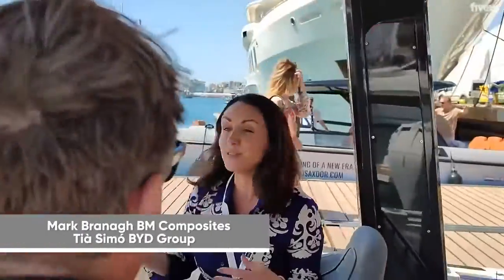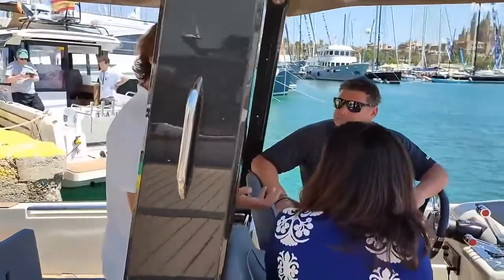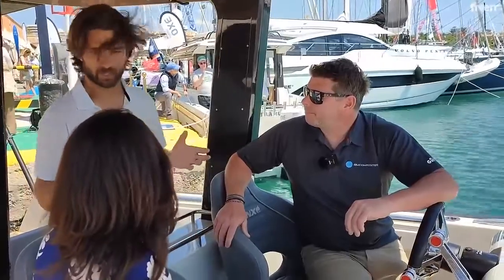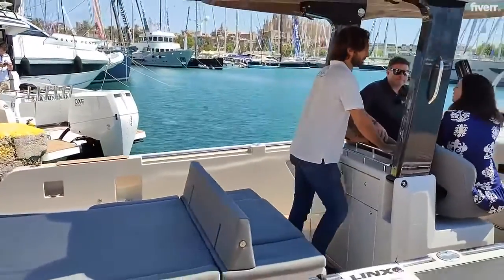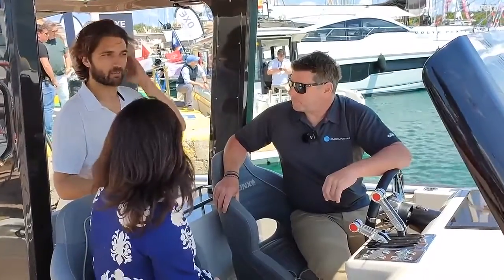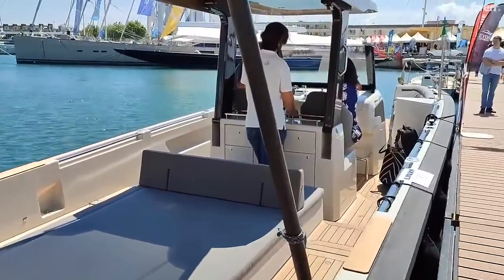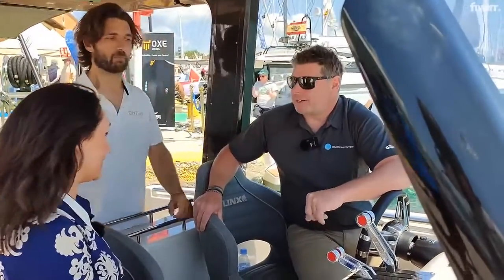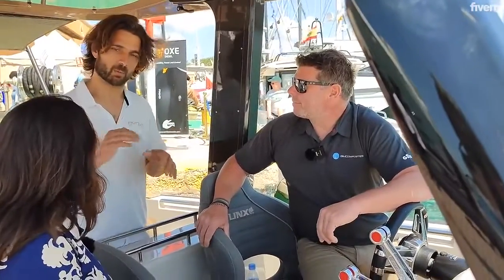The Islander Live at PIBS 2022 with BM Composites & BYD Group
Lucie speaks with Mark from BM Composites and Tia from the BYD Group aboard the Linx 30 tender they designed and built in Mallorca.